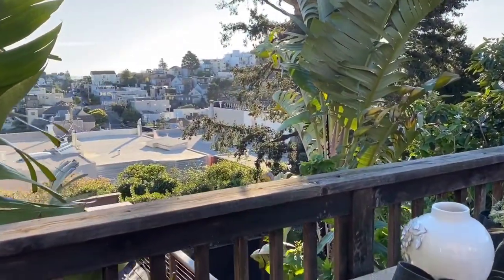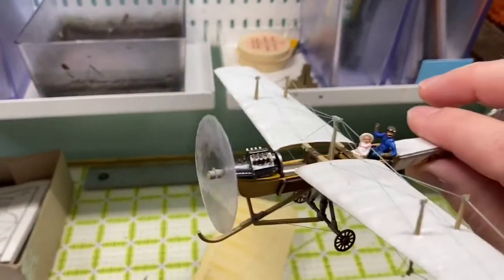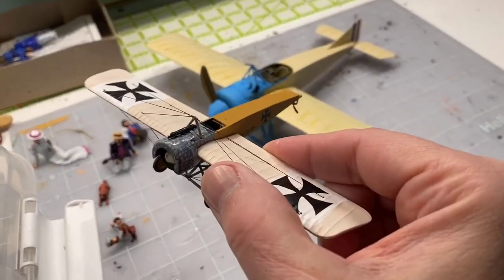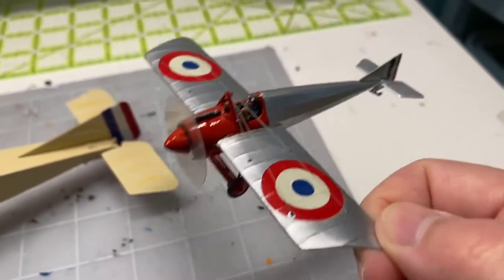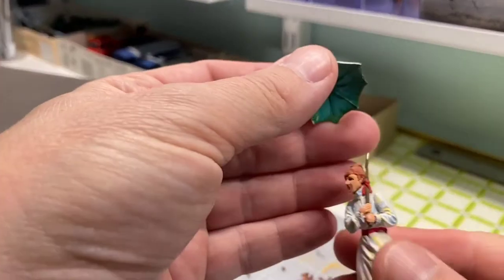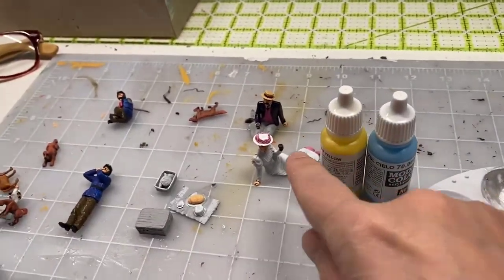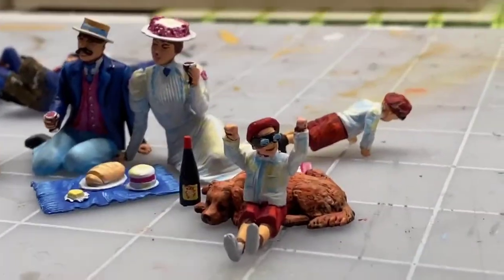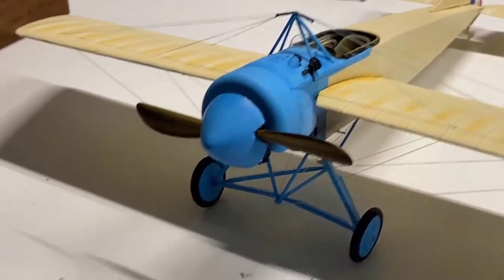The Making of ALL THE PILOTS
Take a deep dive on how I'm creating an online epic using plastic models, natural light, classic storytelling, and a lifelong love of craft.